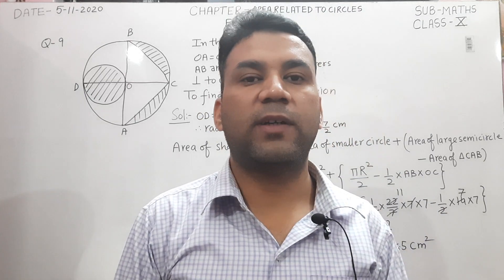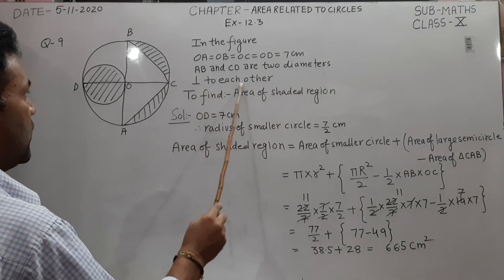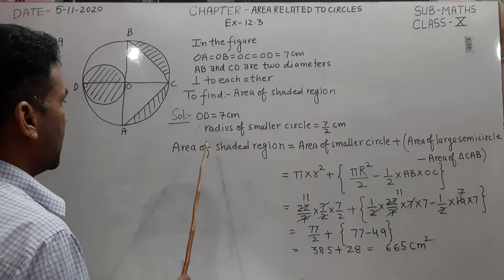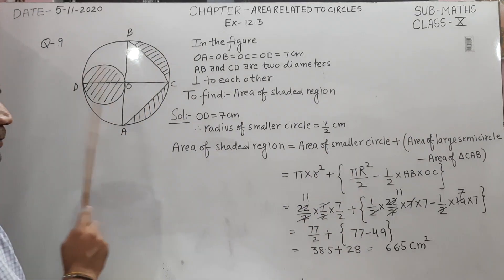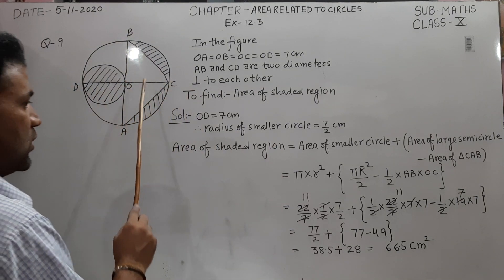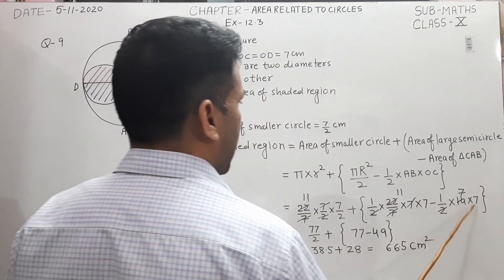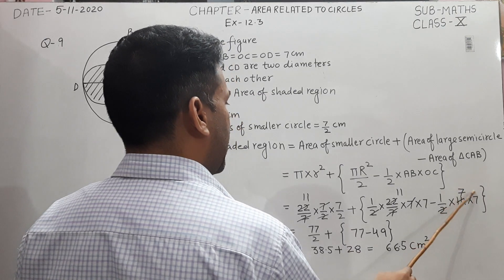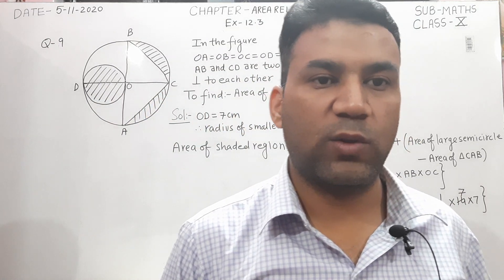CLASS X MATHS EX.-12.3 Q-9